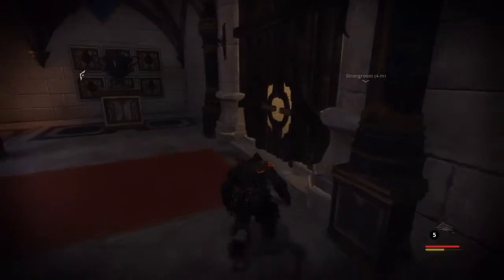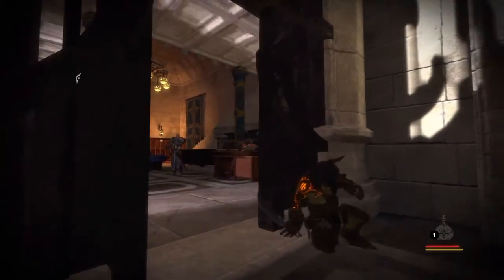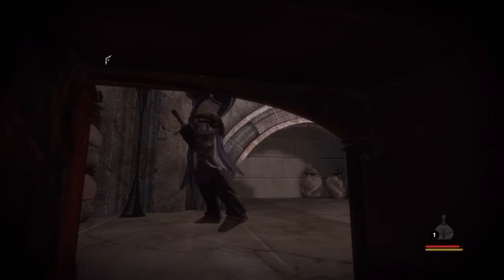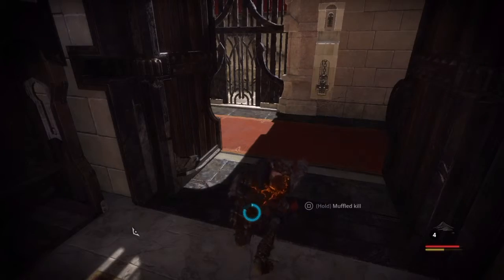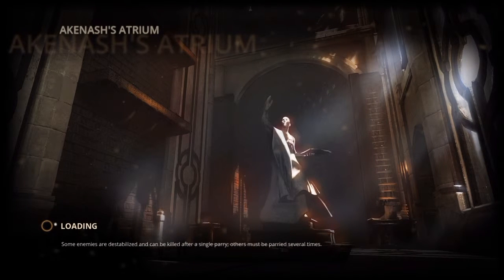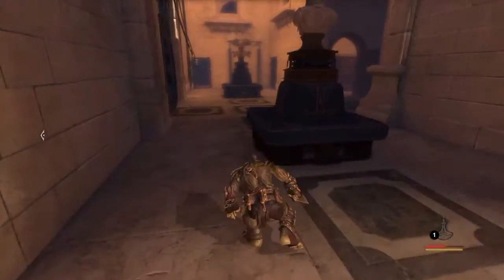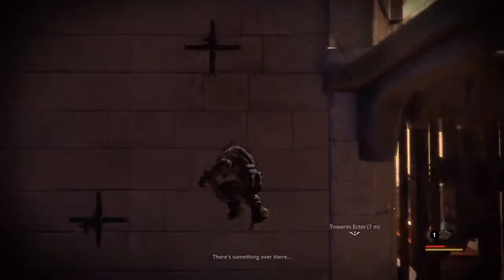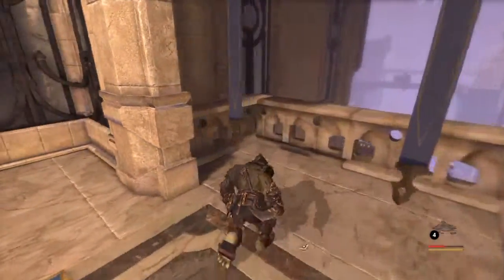Lets play-Styx Master of Shadow [Part 5]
The Atrium has been the most fun place explore so far, its made me use all of my abilities to their fullest. It also introduces a couple more mechanics which is a plus.